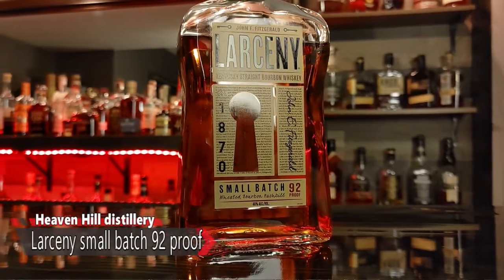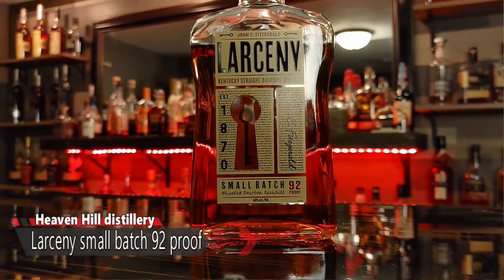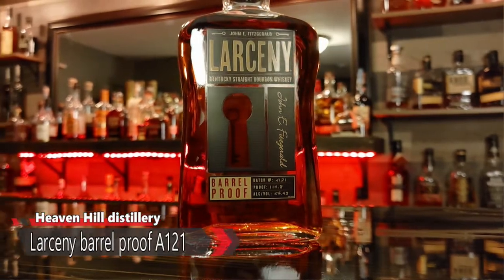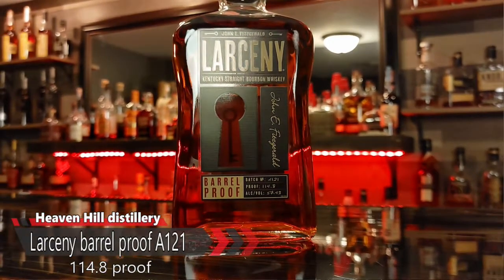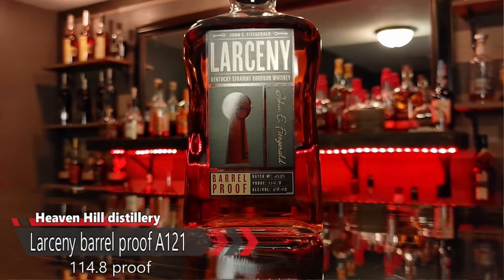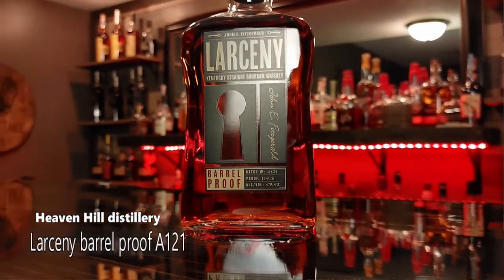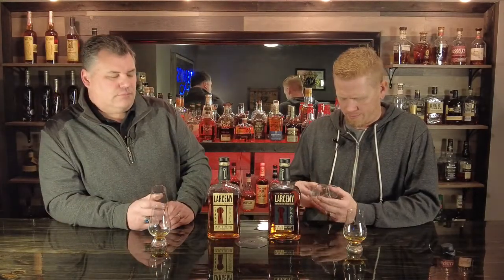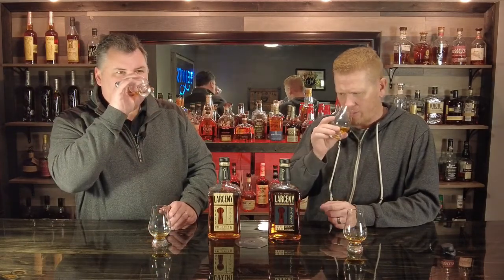Larceny vs Larceny Barrel Proof - Heaven Hill Wheaters